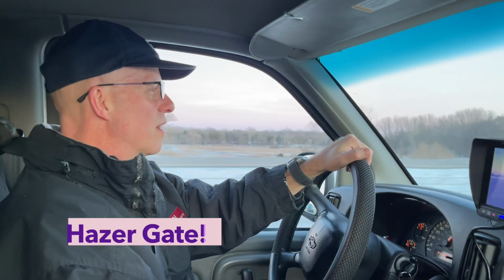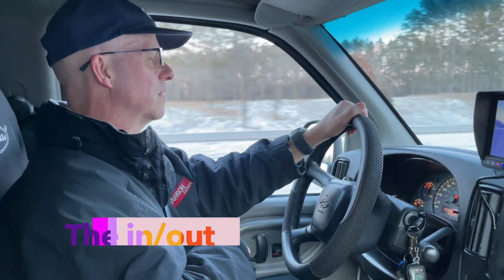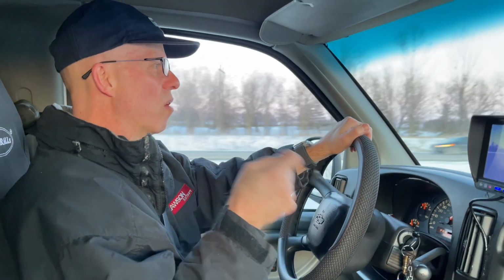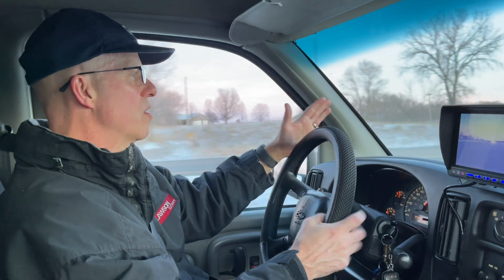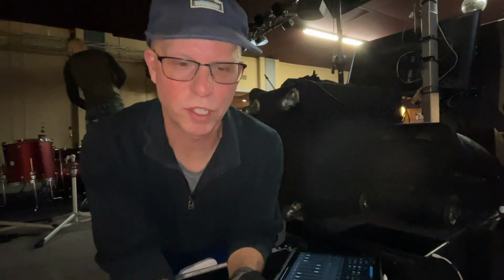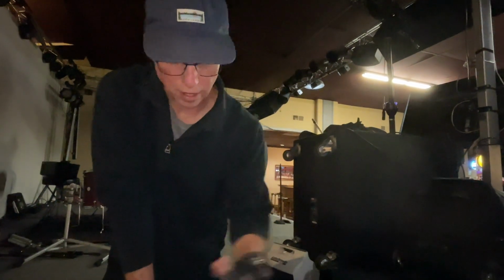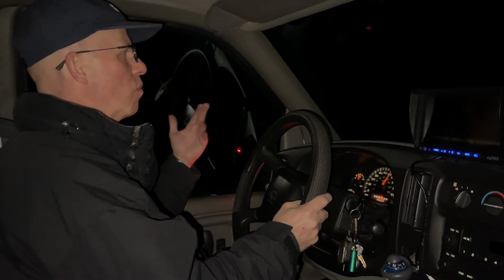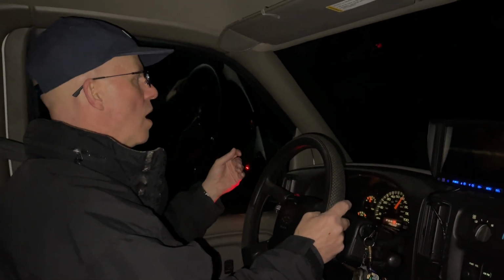The Sound Couple - Quick Fix #1!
Welcome to our new series of videos where we get straight to the highlights of each gig!  Don't have time for a complete gig log?  That's what the Quick Fix videos address!

The Sound Couple primarily use PreSonus gear featuring:
PreSonus UC Surface
PreSonus CDL12
PreSonus CDL18s
PreSonus 32R
PreSonus SW5E
PreSonus NSB Stageboxes
PreSonus AVB-D16

Please see our "About" for a more comprehensive list of gear we use.